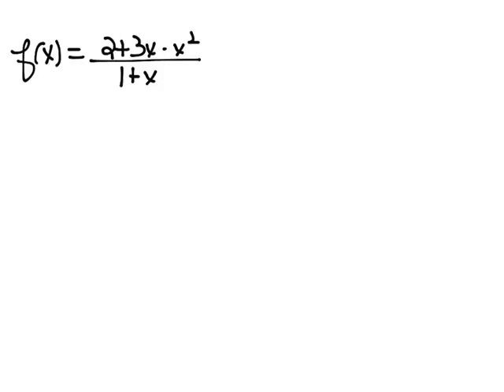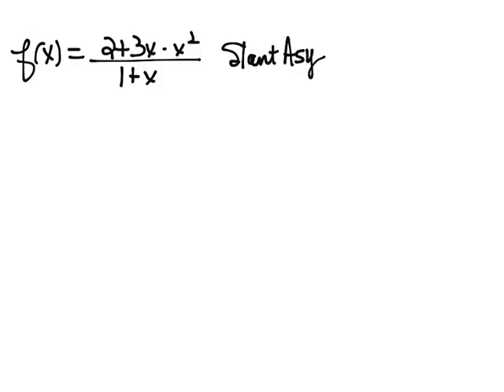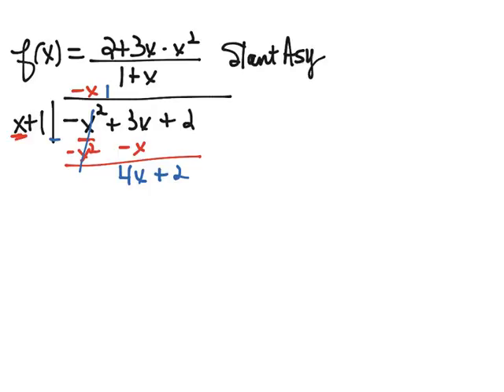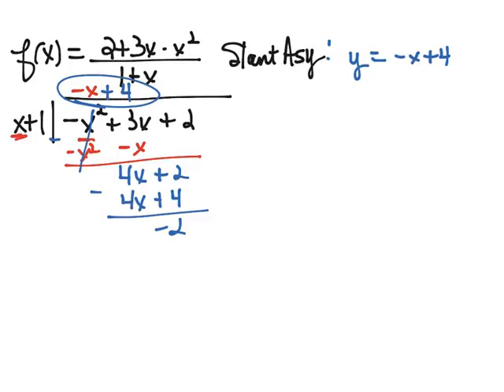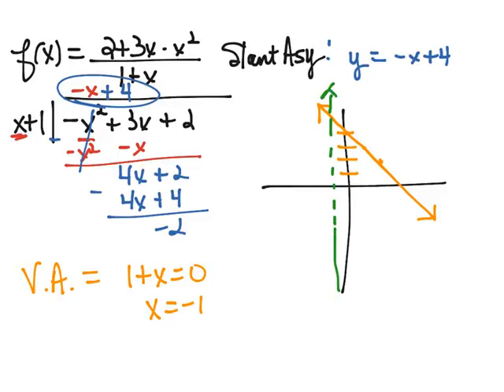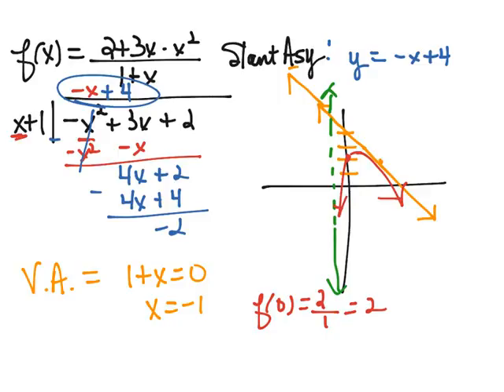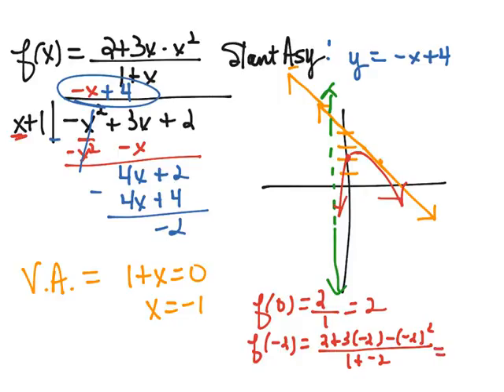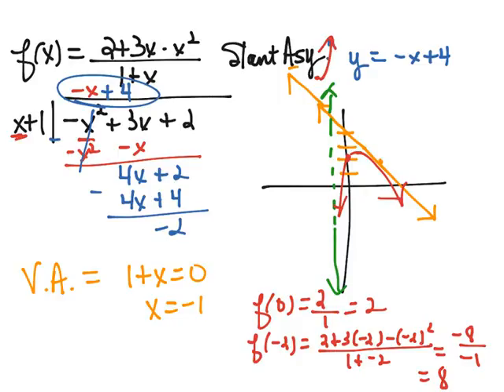Ls2.4 Video 7: Slant Asymptotes